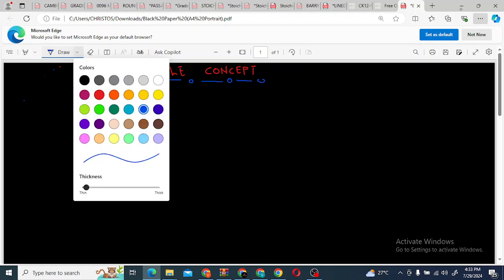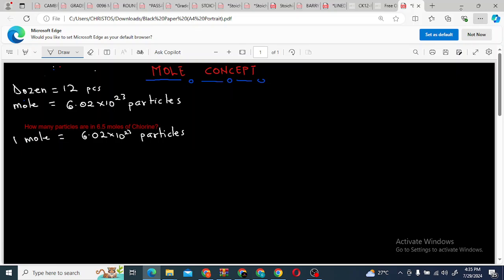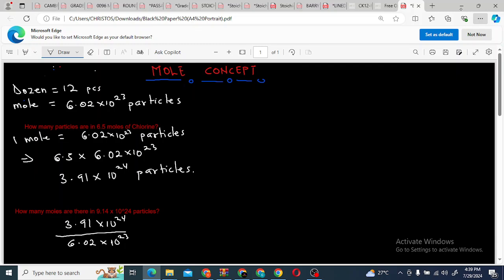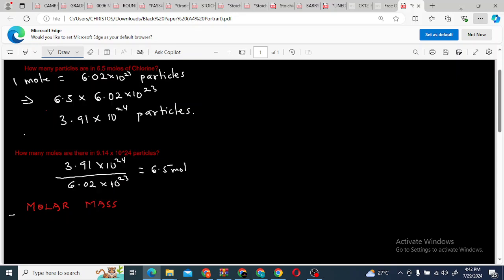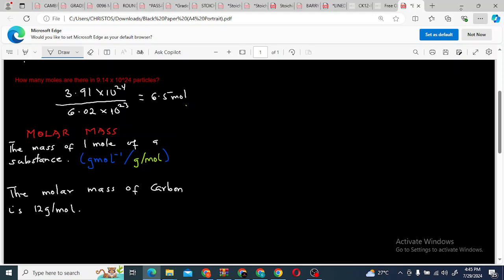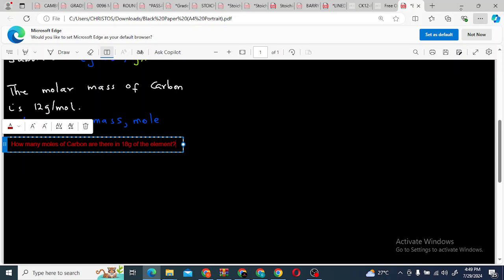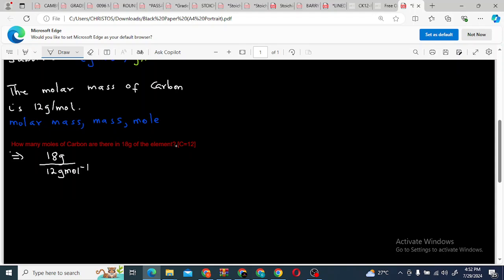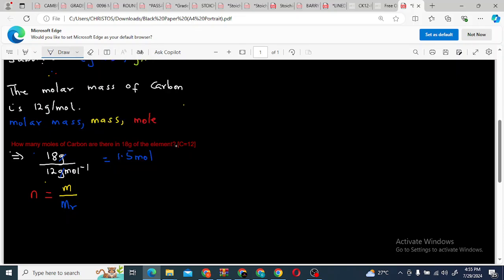INTRODUCTION TO THE CONCEPT OF MOLE